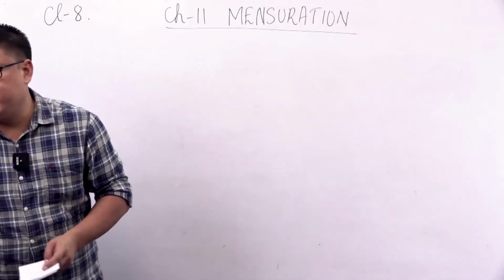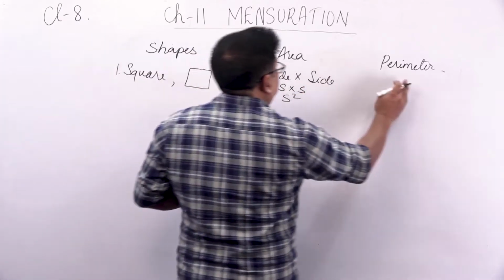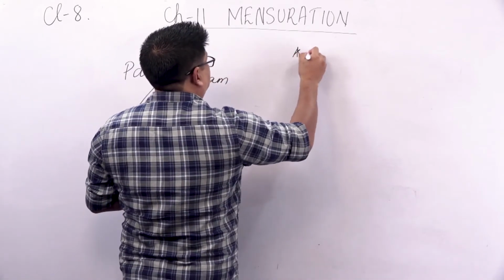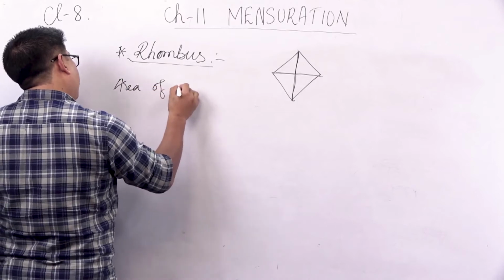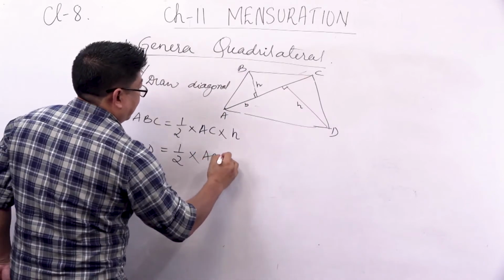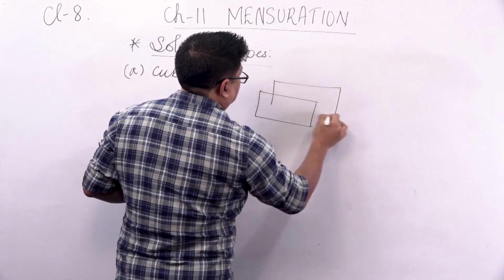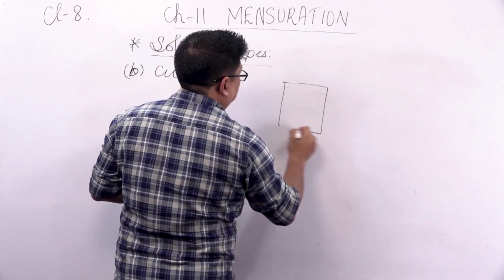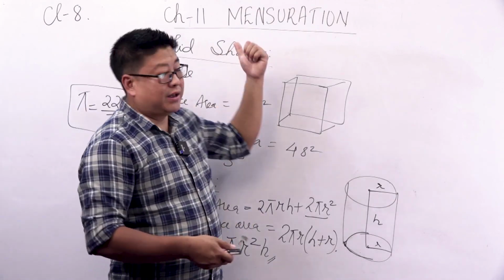Class 8 Maths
Chapter 11
Topic: Mensuration(Part 1)